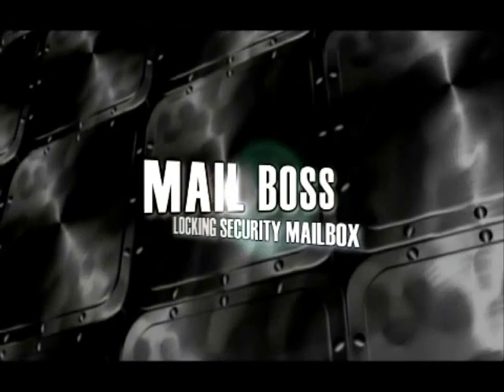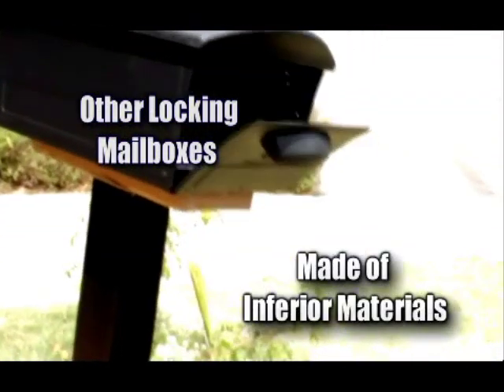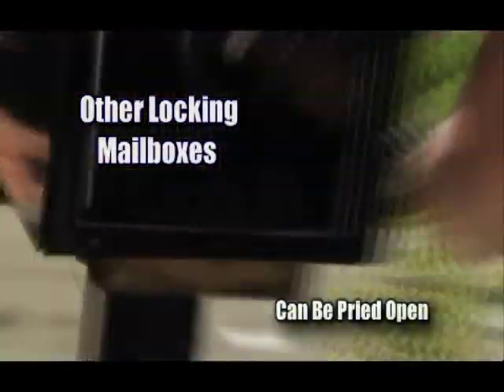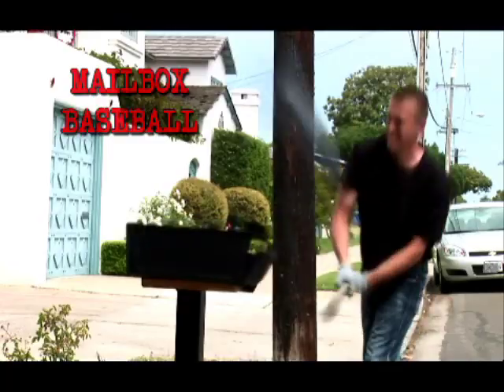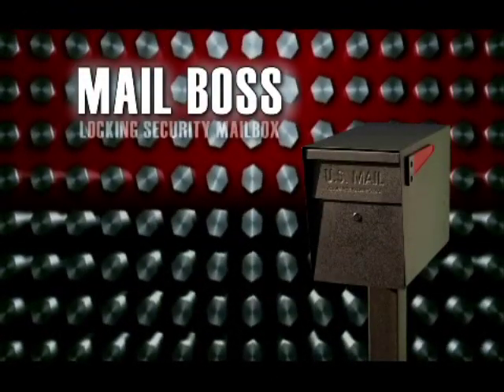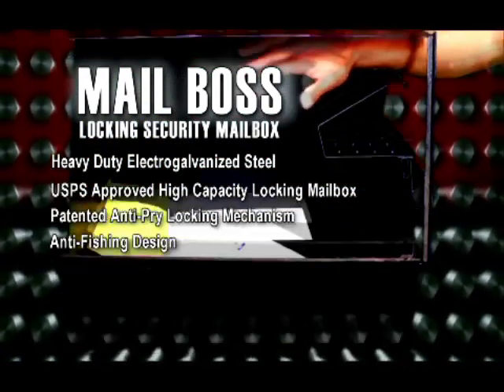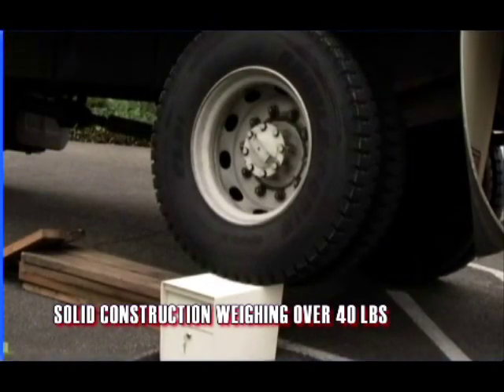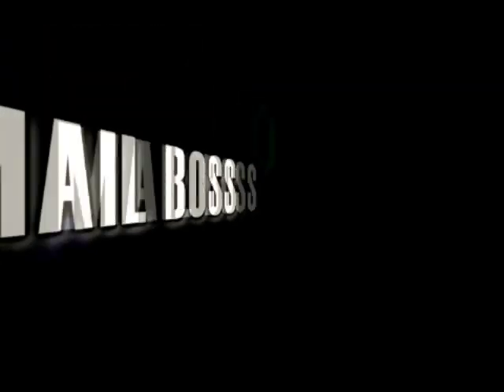Mail Boss Locking Security Mailbox by Epoch Design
MailBoss locking mailbox by Epoch Design offers real security against the fastest growing crime in the country - identity theft. Other locking mailboxes can be easily fished or pried open. Mail Boss heavy gauge steel construction and patented security features prevent mail theft and vandalism.